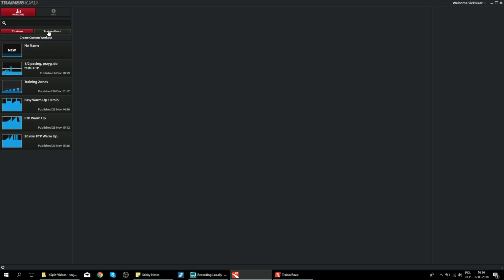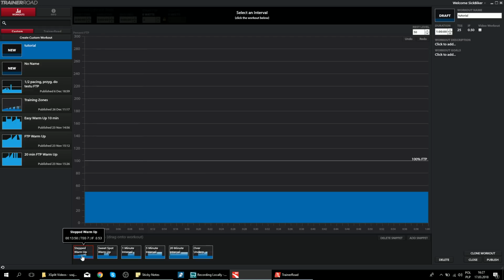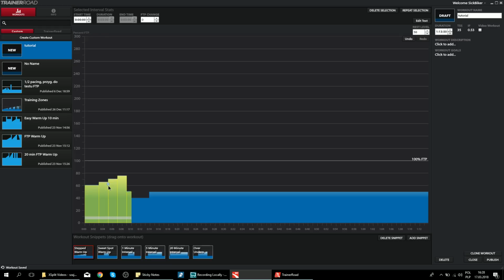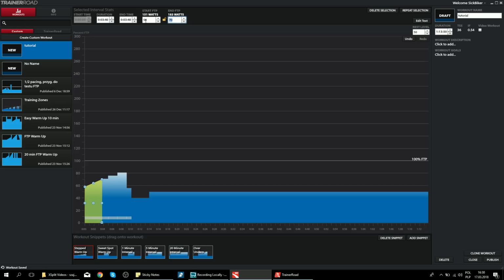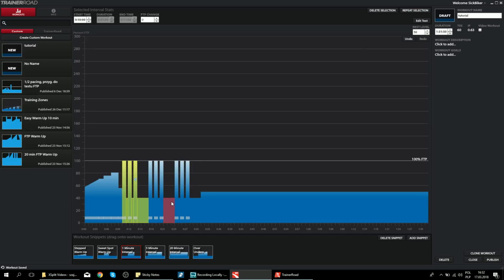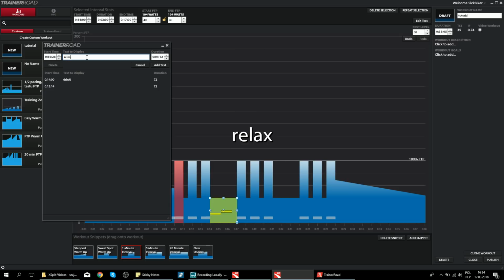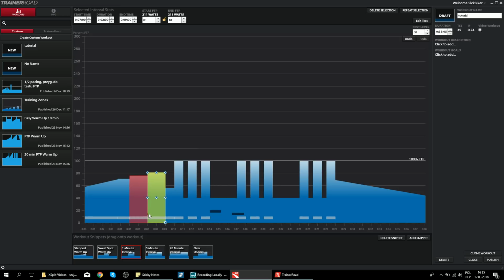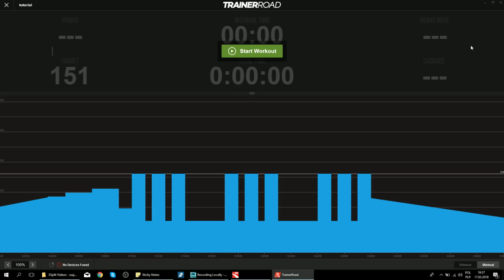How To Create A Training Session In TrainerRoad Workout Creator. Tutorial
Step by step tutorial on TrainerRoad workout creator. It's got some extremely helpful features. Enjoy!

- my main camera and smartphone for LIVE episodes
Panasonic Lumix G7
LG G6